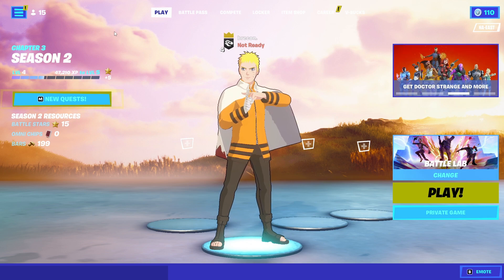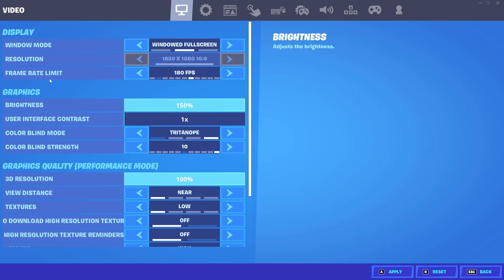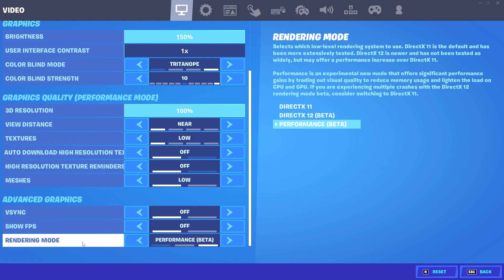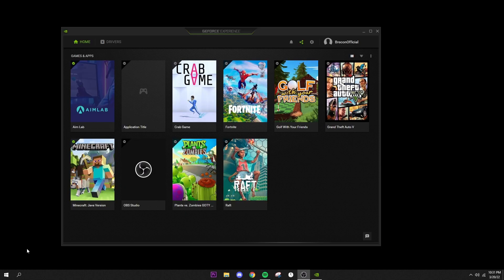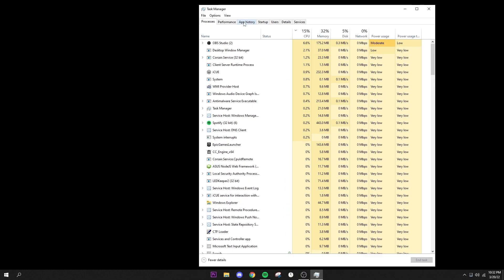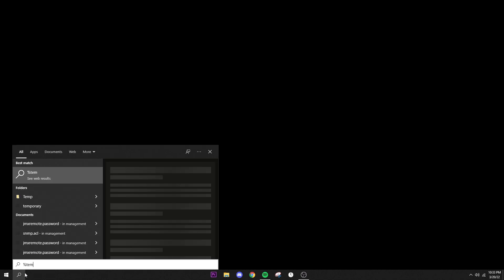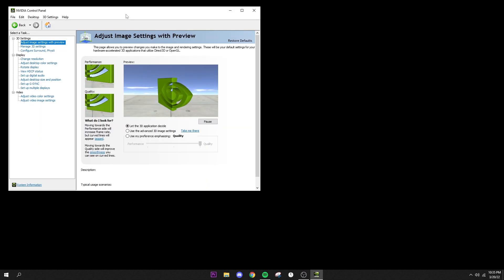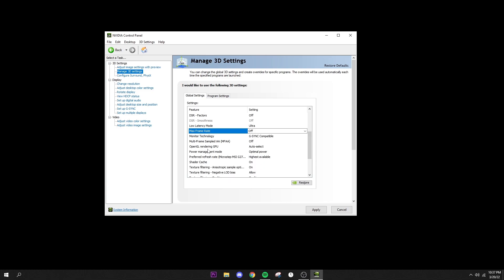Fortnite C3S2 Optimization Guide - BOOST FPS, Lower Input Delay, Colorblind Settings!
PERIPHERALS

- Keyboard: HK Gaming GK61 (Black) (Gateron Yellow Switches)

- Keycaps (Right now, might be different soon) Ducky ABS Doubleshot - Cotton Candy